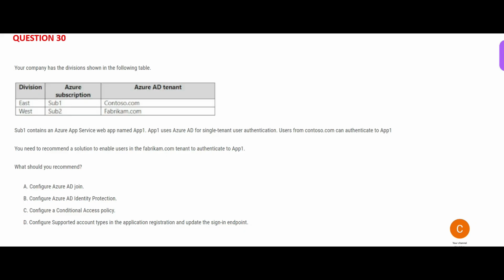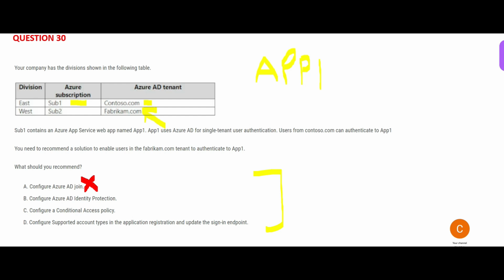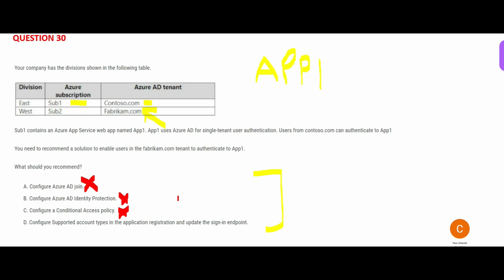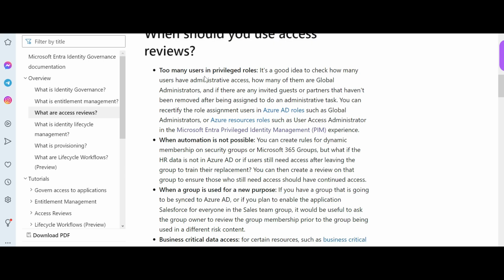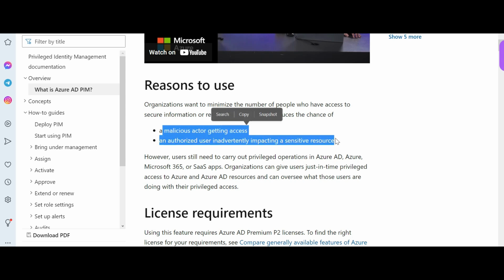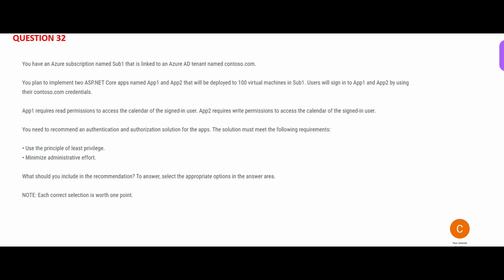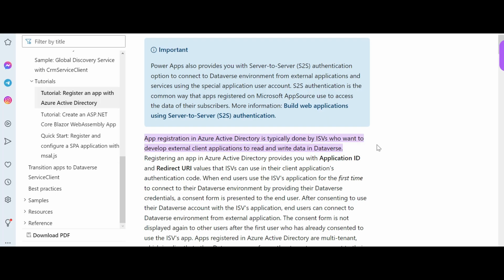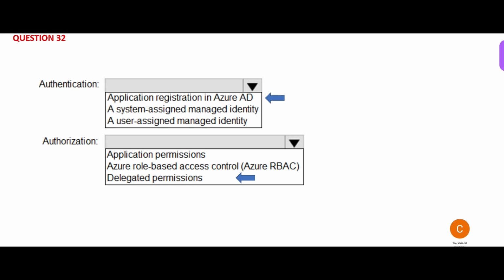AZ 305 - Part 10 - DESIGNING MS AZURE INFRASTRUCTURE